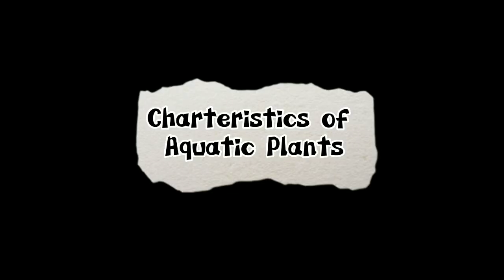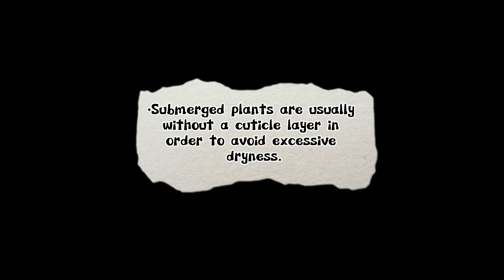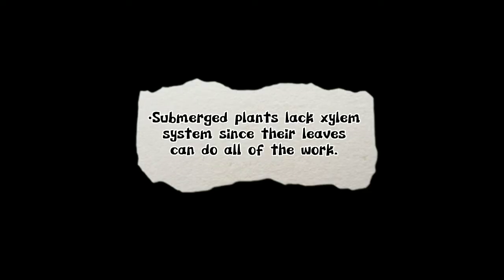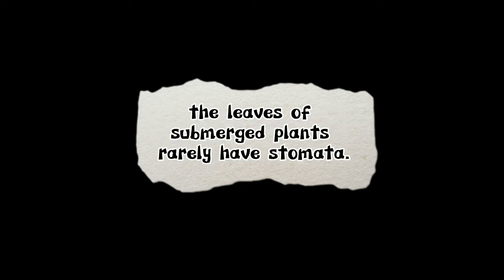Aquatic Plants (project in botany)